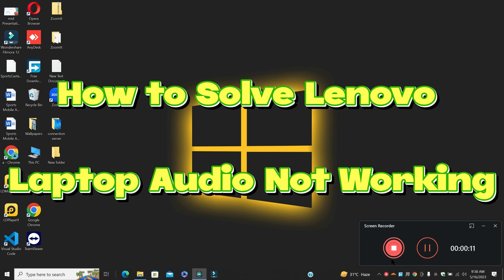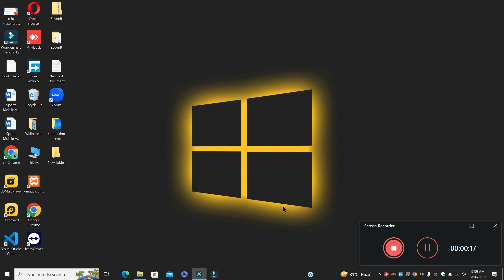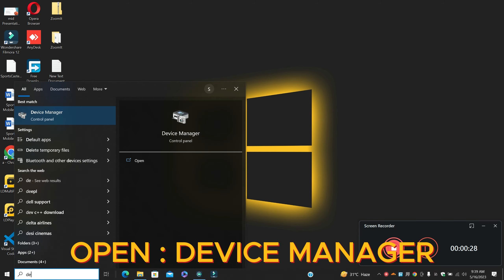How to Solve lenovo laptop audio not working,